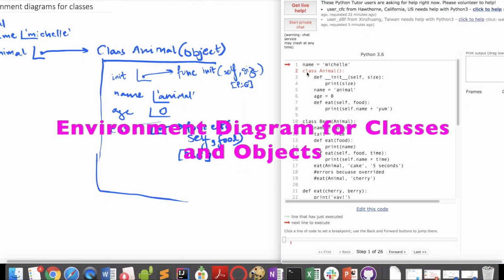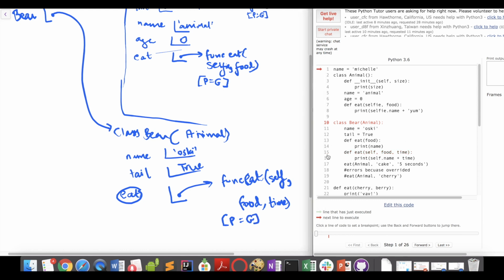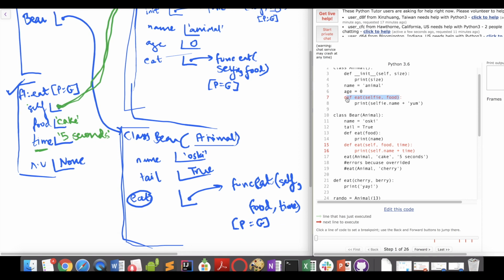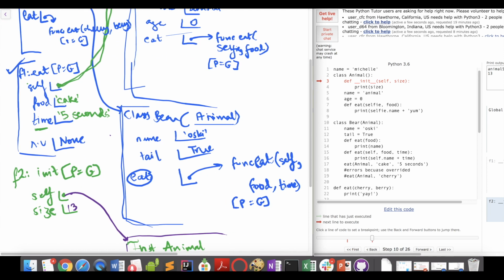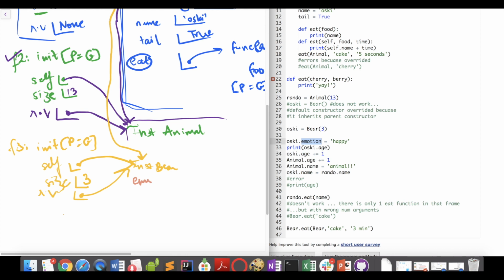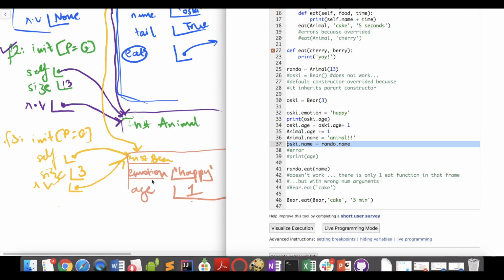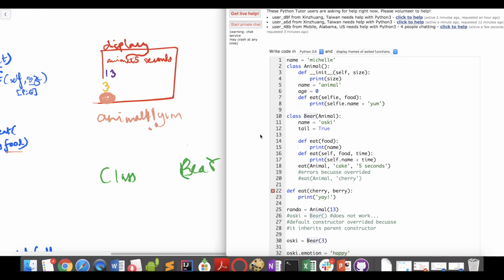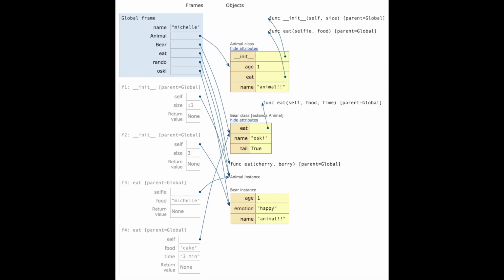CS 61A: environment diagrams for classes and objects - an example; OOP (object oriented programming)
CS 61A: environment diagrams for classes and objects - an example;